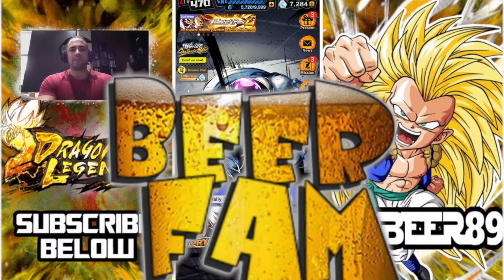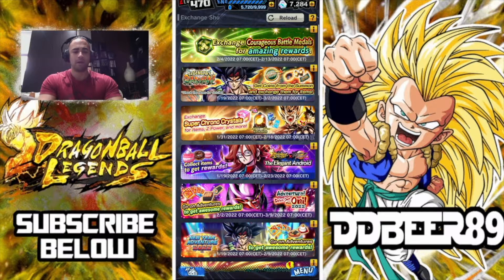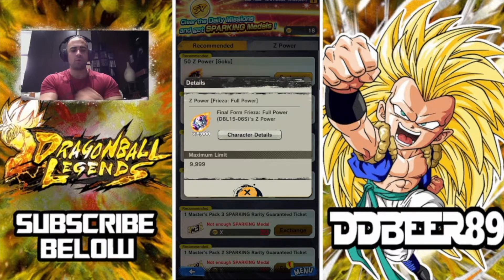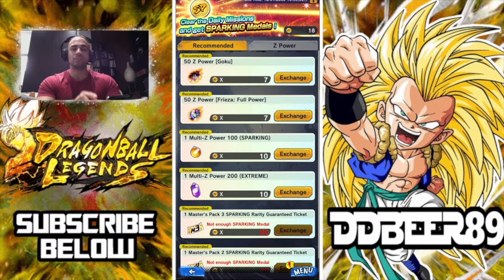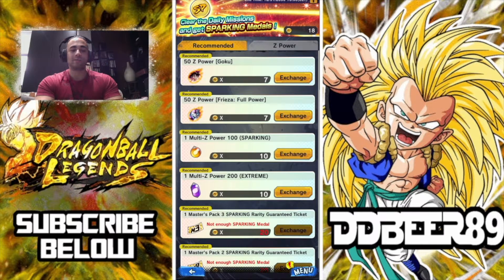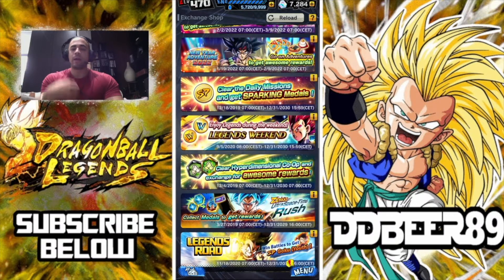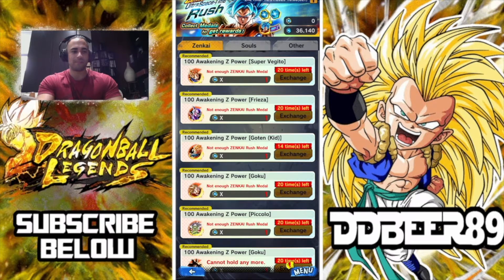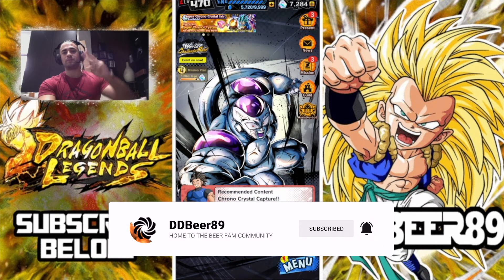FREE 100% FULL POWER FRIEZA // DRAGON BALL LEGENDS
THESE MEDALS CAN BE USEFUL MOST OF THE TIME! KEEP AN EYE ON THE EXCHANGE SHOP FOR MINOR CHANGES!